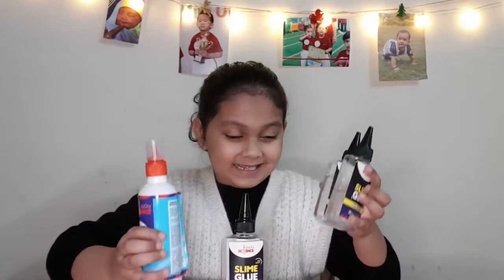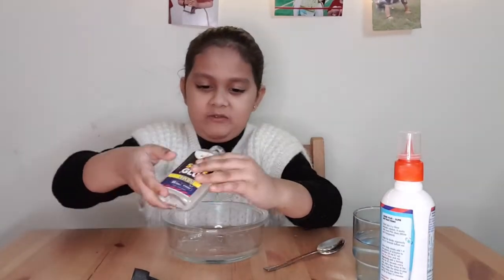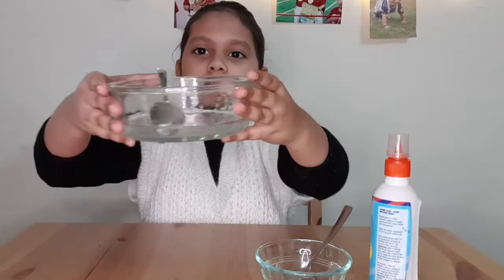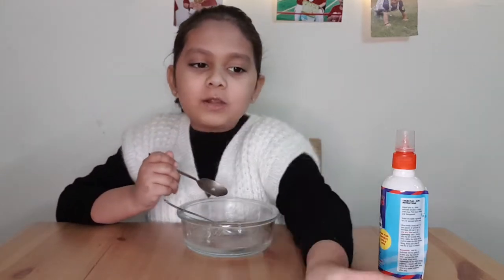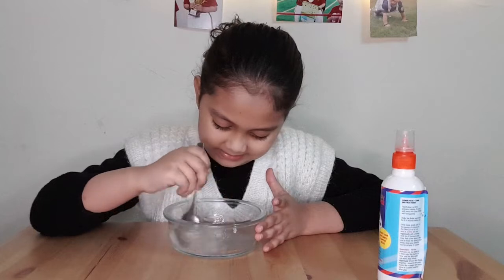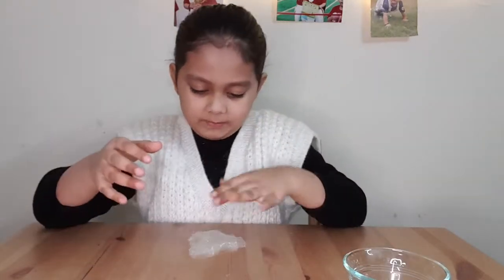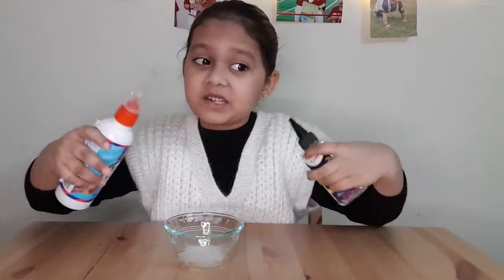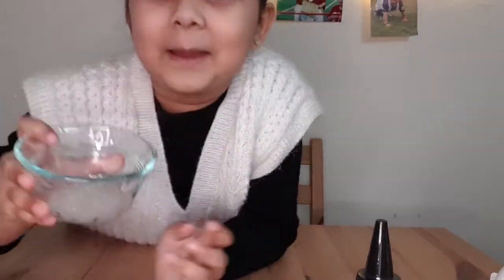Oopss my Brother!!!!